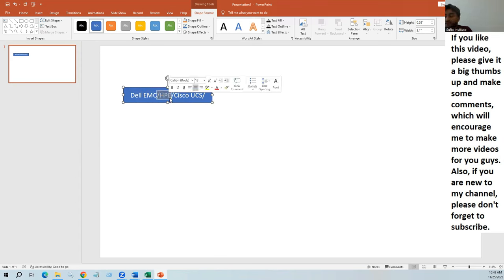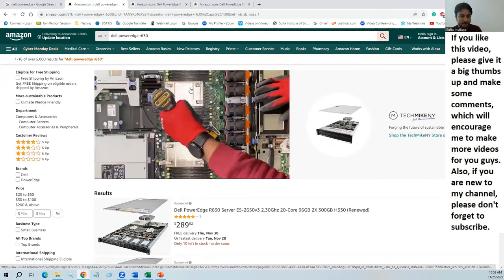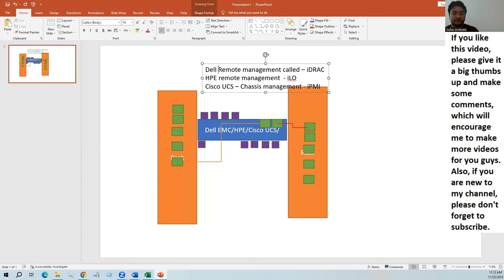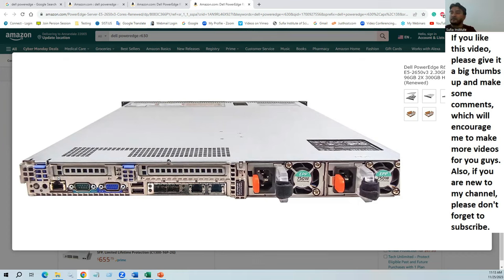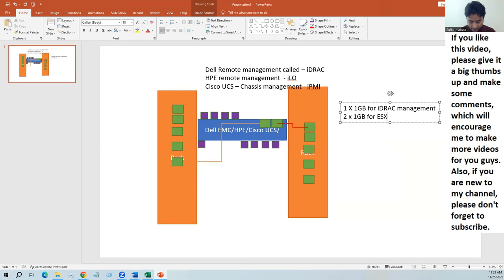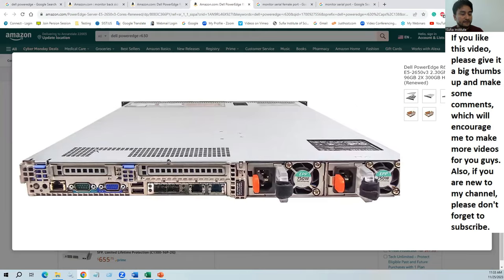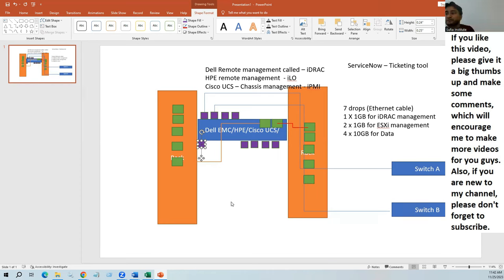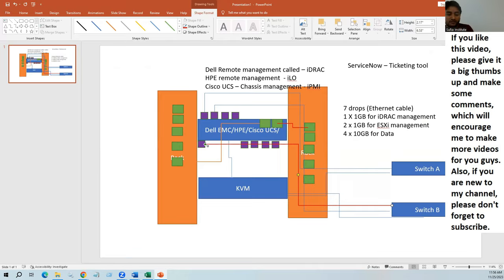Basic of Physical server connection at datacenter | Step-by-step guide